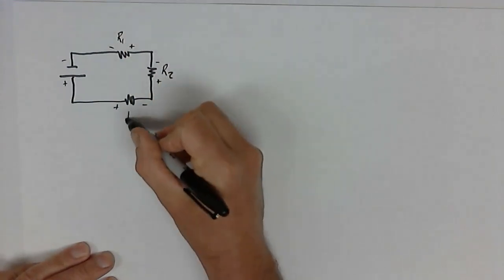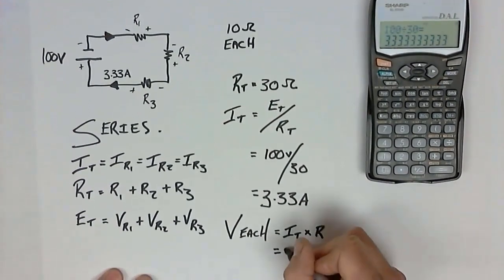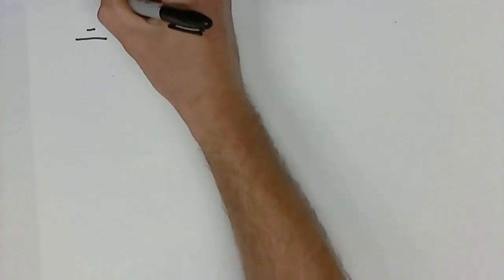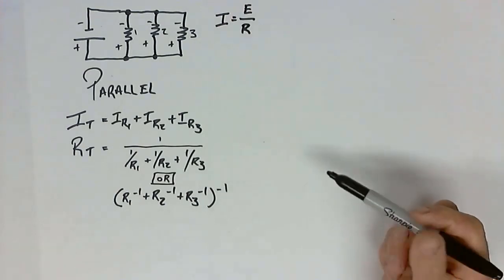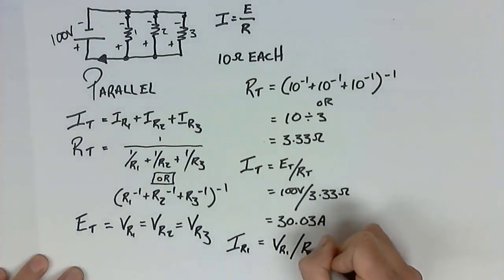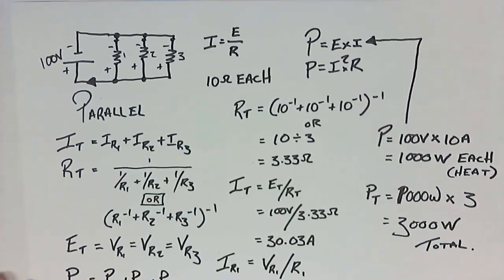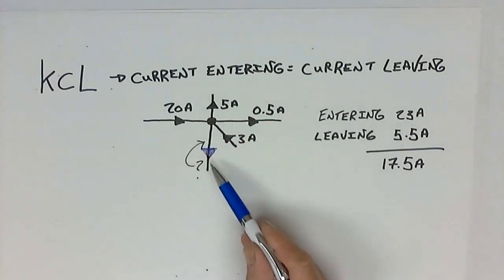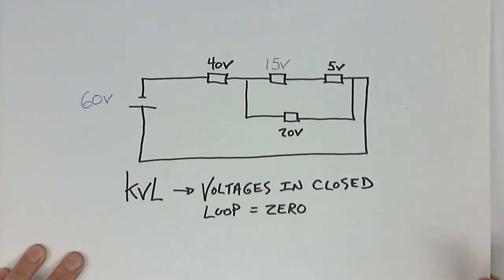DC theory Calculating series & parallel circutis